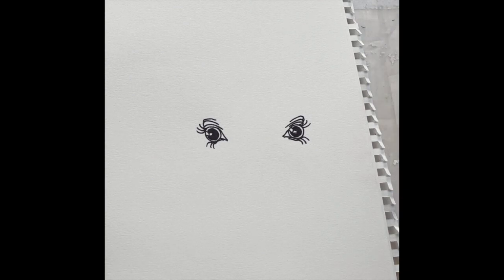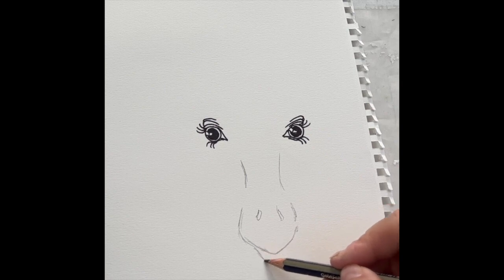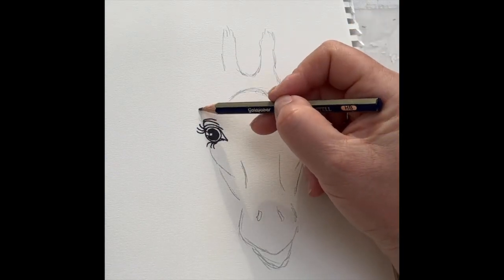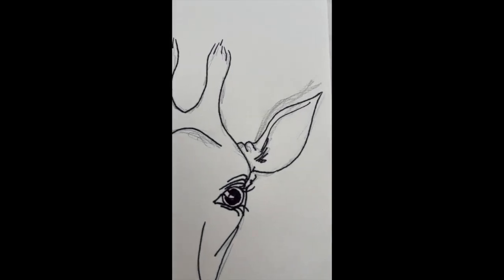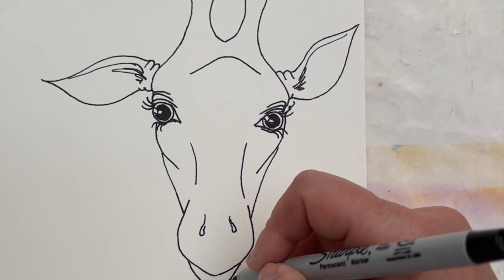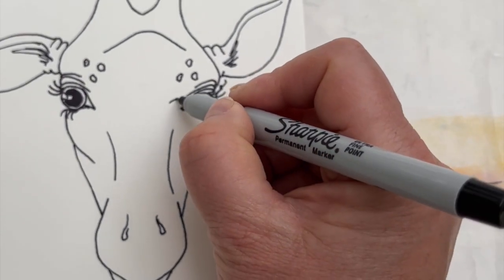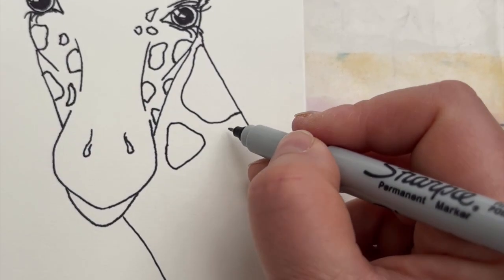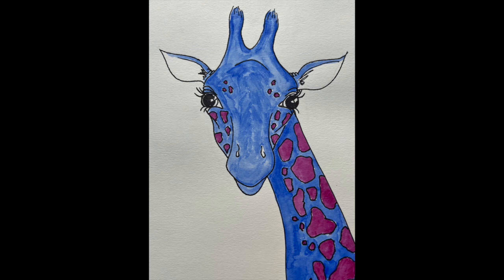Draw a Giraffe The Alice May Way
Follow along with Alice as she draws a giraffe.